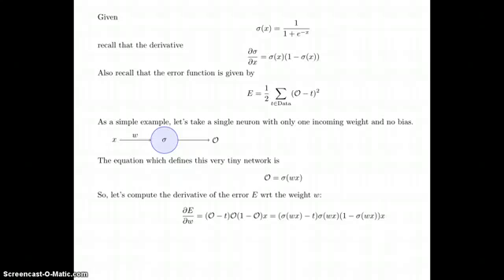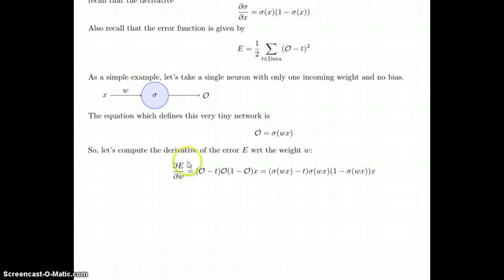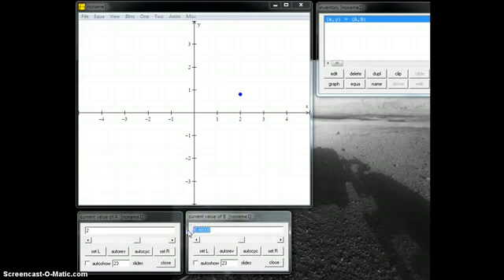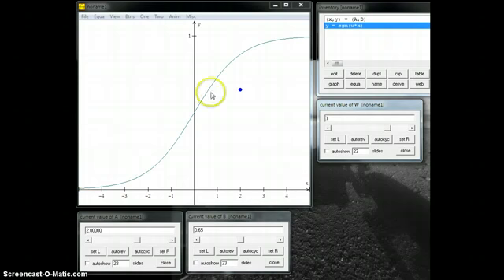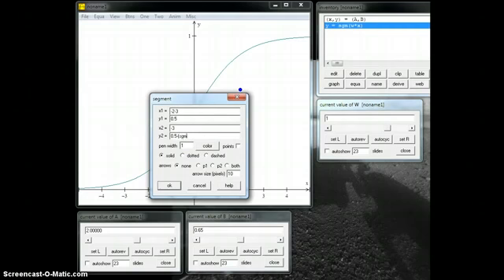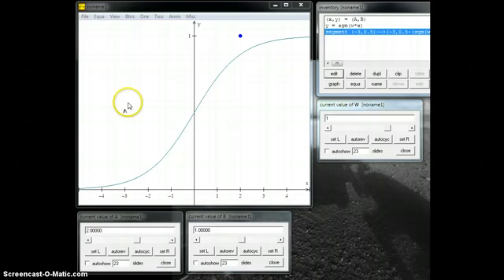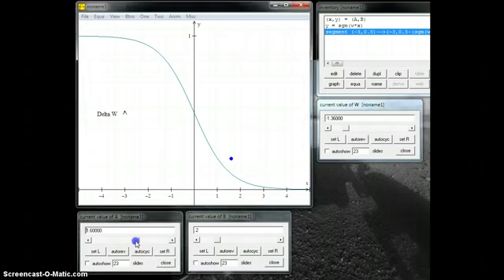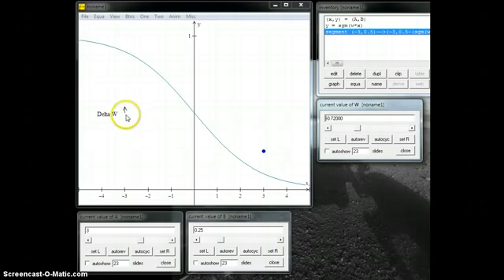Visualize Back Propagation Part 1